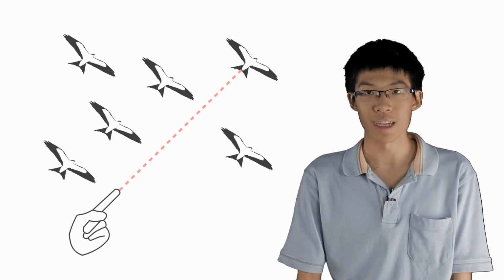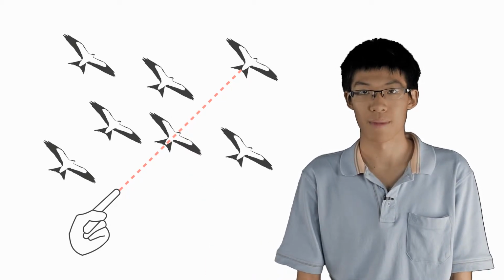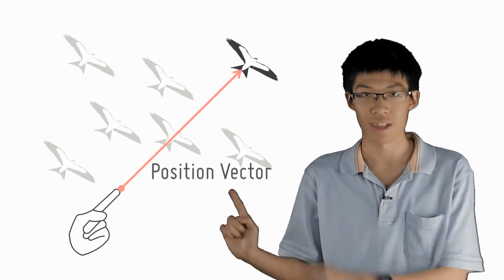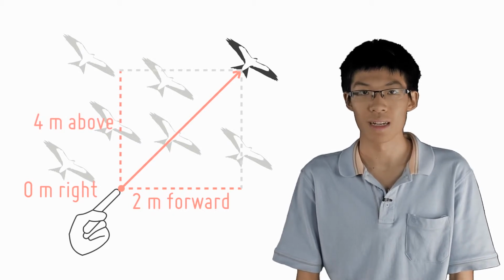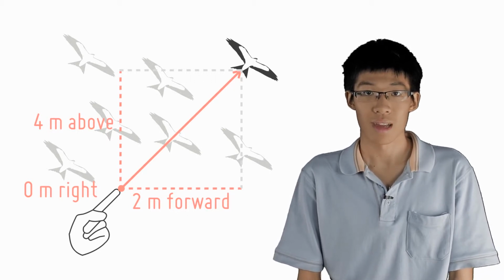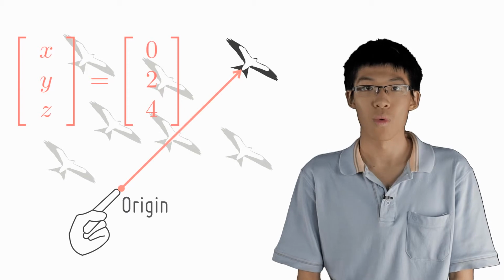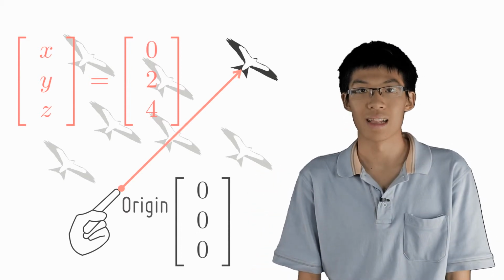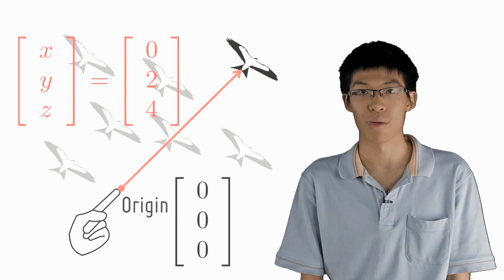2 1 Point and Position Vector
What is this thing called position vector? What is the correct way to use it?